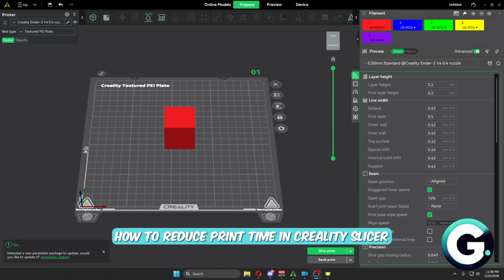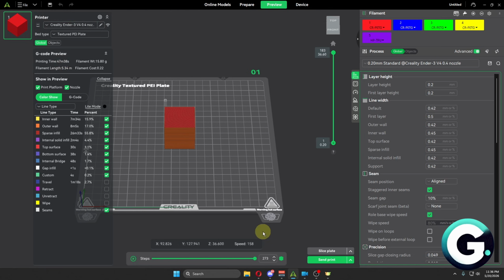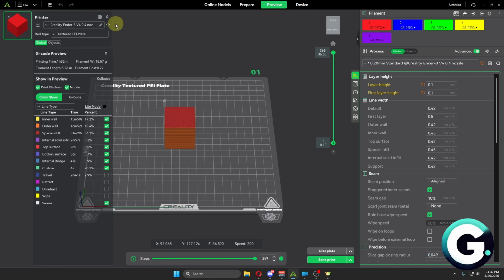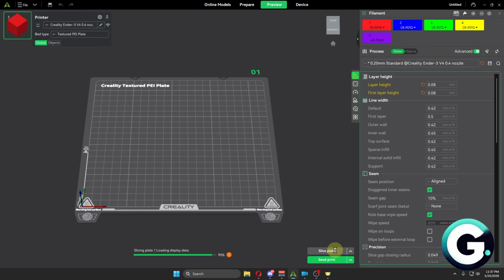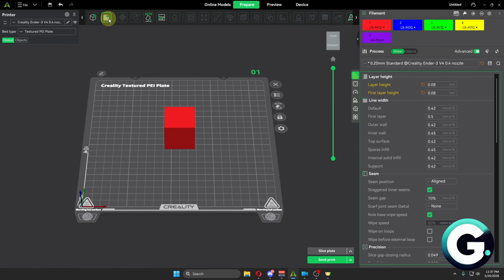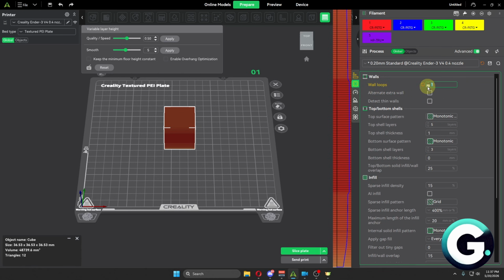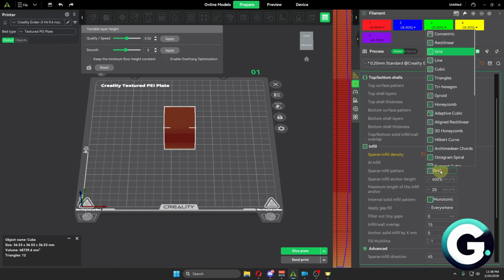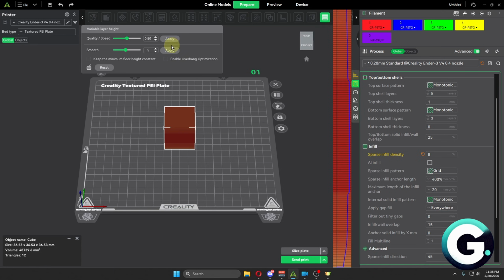How To REDUCE PRINT TIME In Creality Slicer (EASY) 2026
How To REDUCE PRINT TIME In Creality Slicer (EASY) 2026 shows how to reduce print time in Creality Slicer by adjusting key slicing settings without affecting basic print quality. You will learn how to optimize layer height, infill, and speed settings to shorten printing duration and avoid common slicing errors.